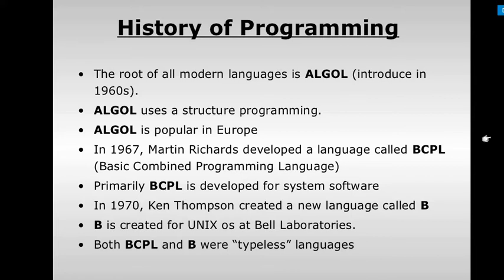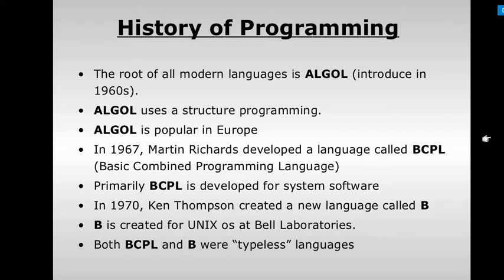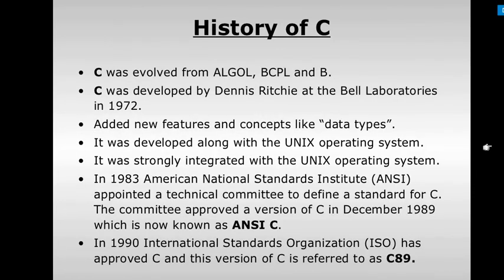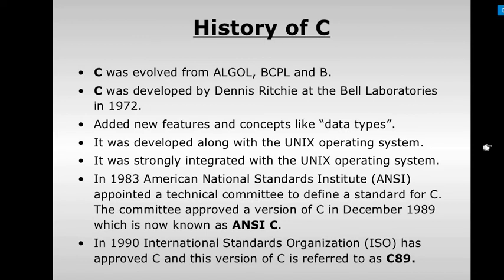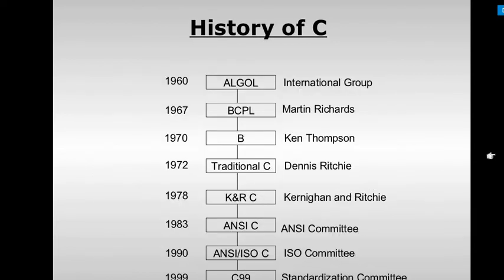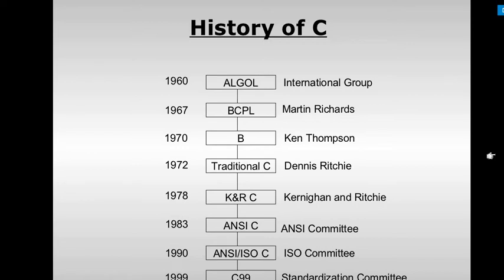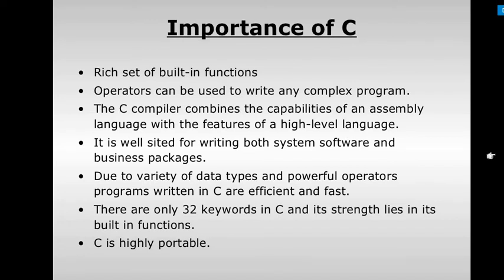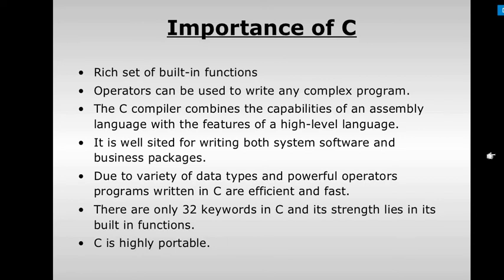HISTORY of C